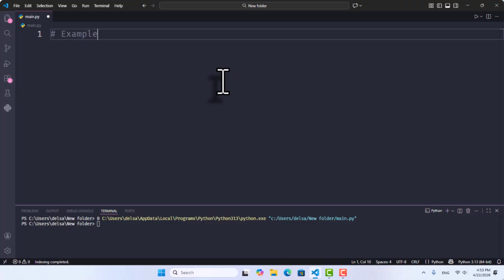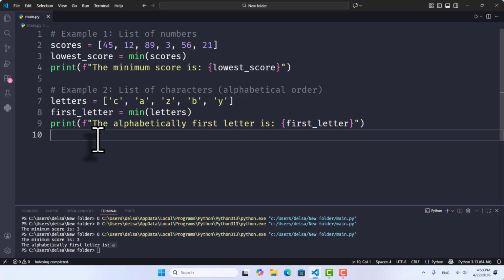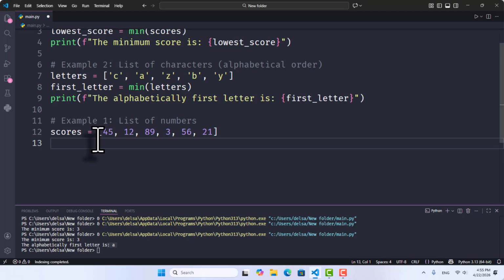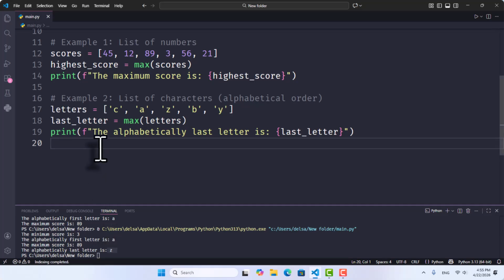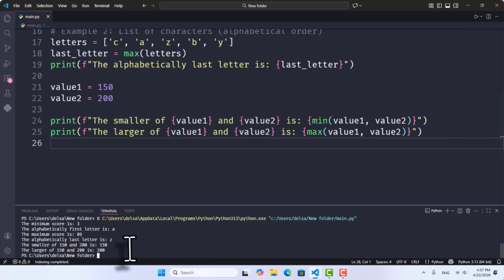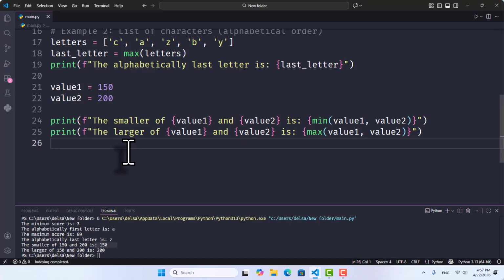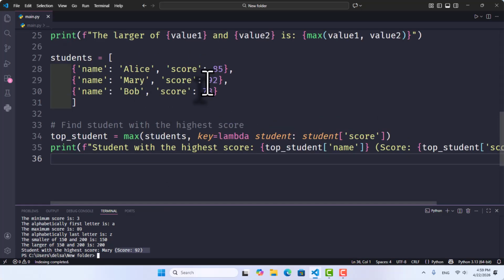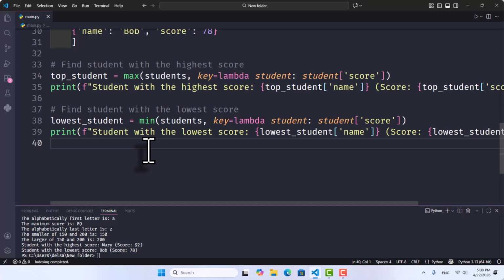Python min() & max() Explained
In this Python tutorial, you'll learn how to use the built-in min() and max() functions to find the smallest and largest values in your data efficiently.

We'll cover:

What min() and max() do
Finding the minimum value in a list
Finding the maximum value in a list
Using min() and max() with strings

These two functions are essential Python tools that help you write cleaner, shorter, and more readable code.

Whether you're just starting your Python journey or reviewing the basics, this lesson will help you understand min() and max() with simple, real-world examples.

📚 Topics:

Python Functions
Python Basics
Data Analysis Fundamentals
Beginner Python Programming